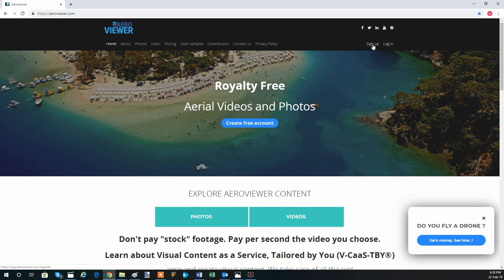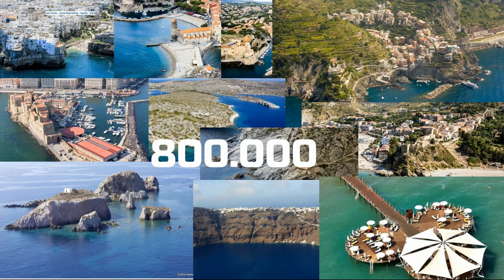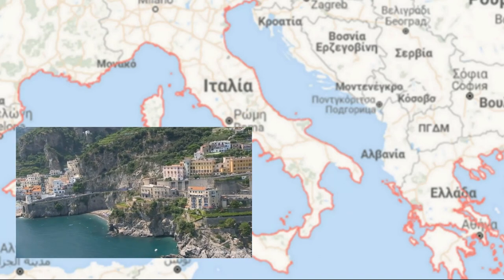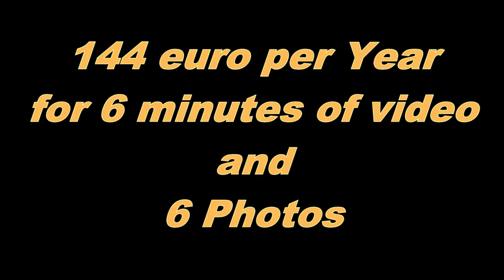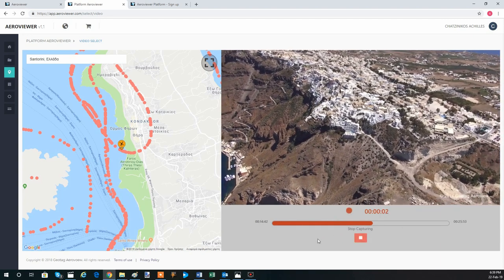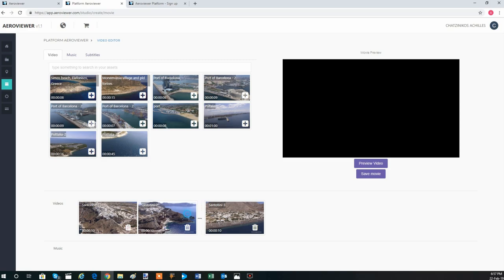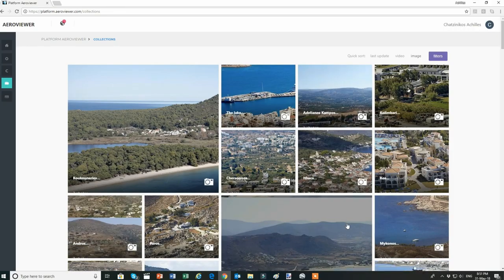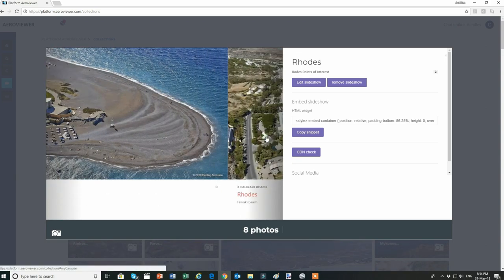AeroViewer Image & footage bank plus Content as a Service platform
Aeroviewer is a photos and videos bank. It also offers, for the first time ever, the DigiShare service to select and create customized video-clips and slideshows and deploy them instantly to any website, blog, social network, etc